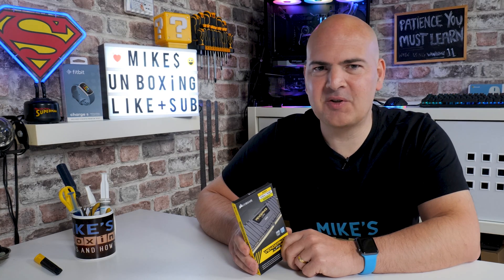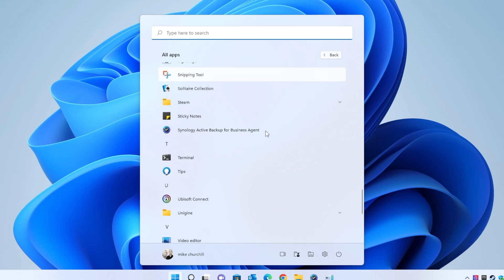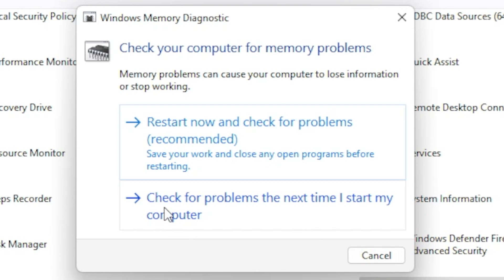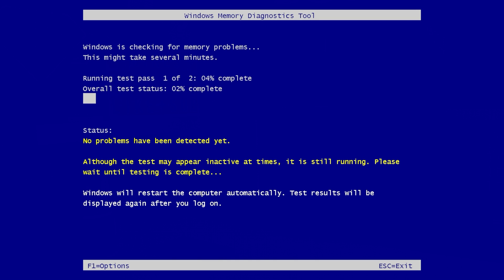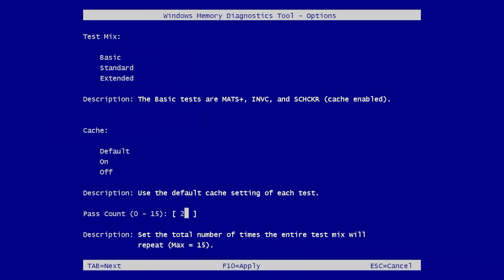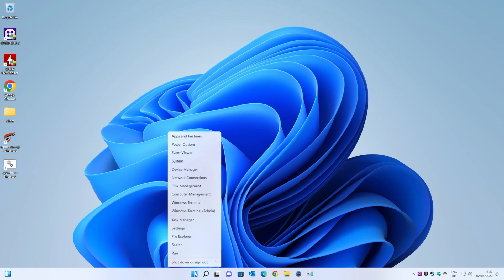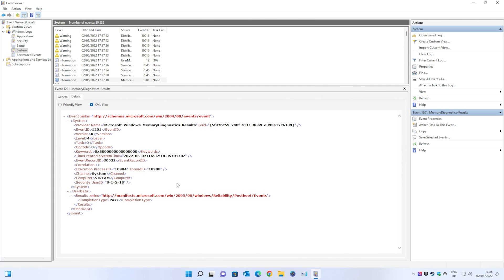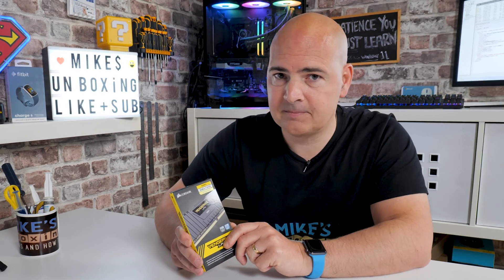FREE Quick Way To TEST For Faulty RAM Modules NO Downloads Needed Windows Memory Diagnostic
FREE Quick way to TEST for Faulty DDR4 or DDR5 RAM Modules with NO downloads needed using the built in Windows Memory Diagnostic & reporting tool.
Find out how to use it, it could find the answer to your PC instability problems and crashes.